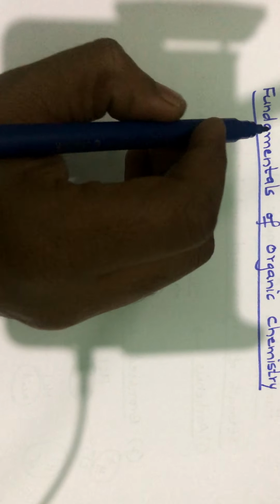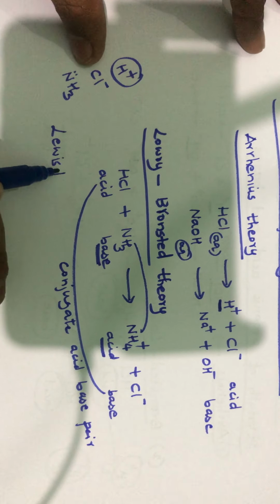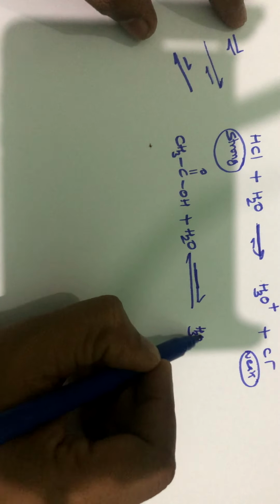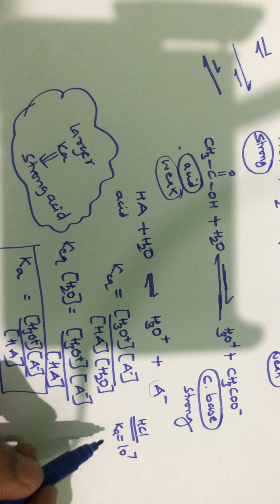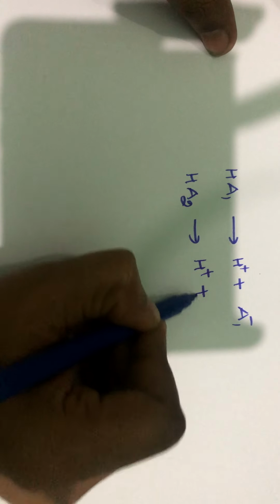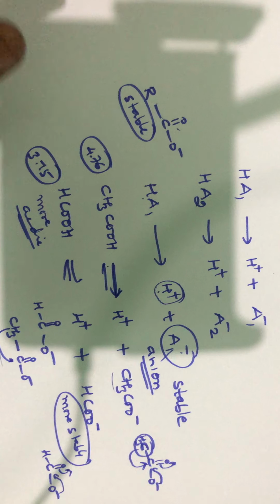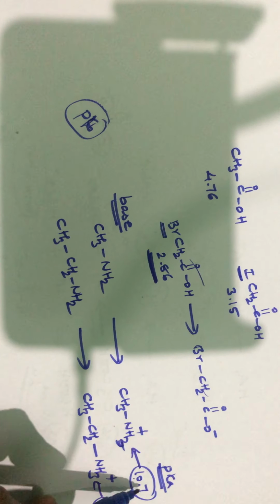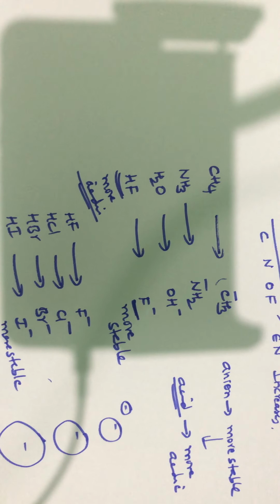Fundamentals of organic chemistry... BSc 1 ..part 3